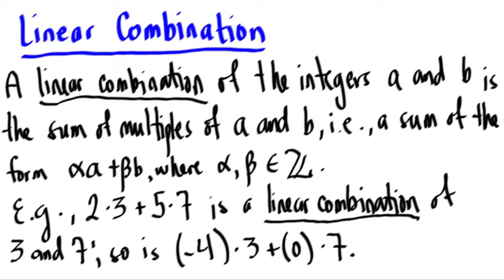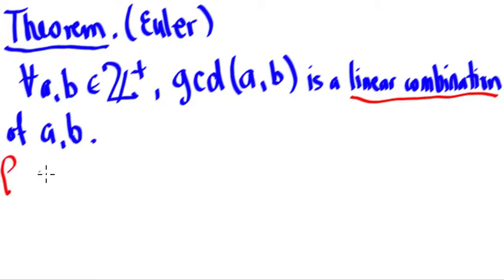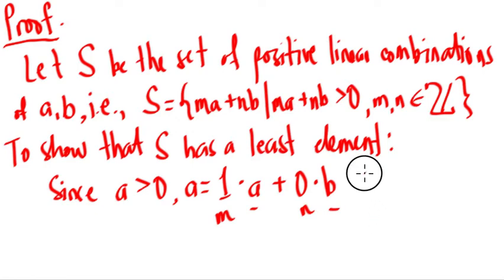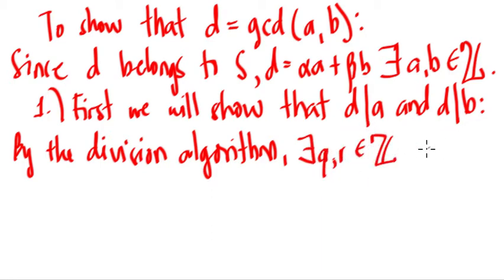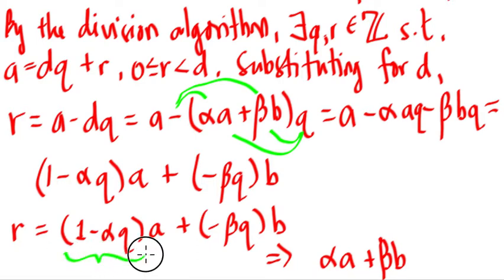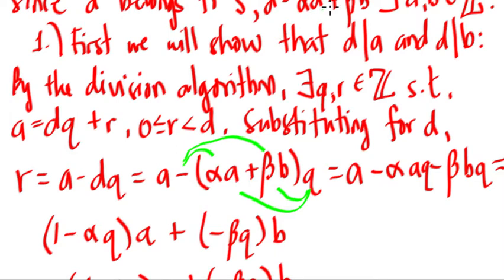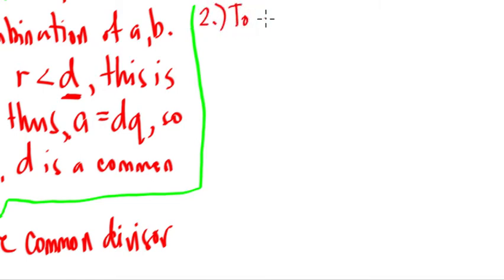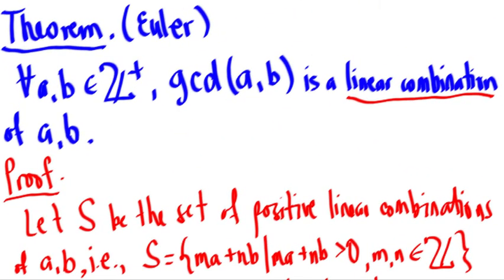Number Theory 26 - Linear Combination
This video presents the concept of Linear Combination, an important topic which will lead to the Euclidean Algorithm, where the proof is presented here in detail.